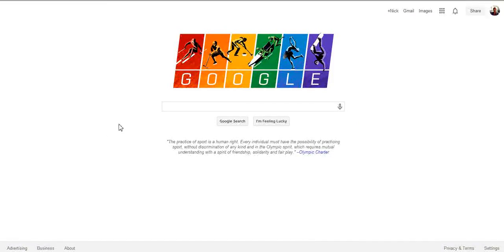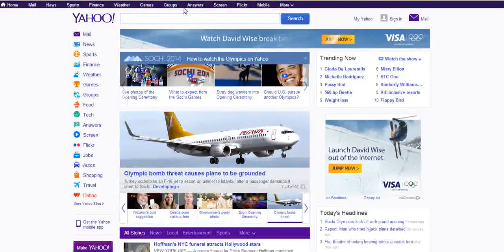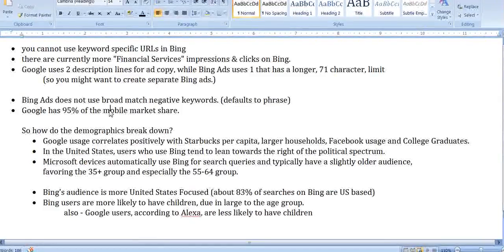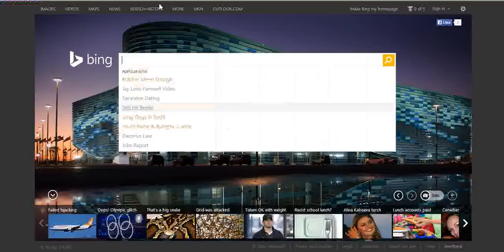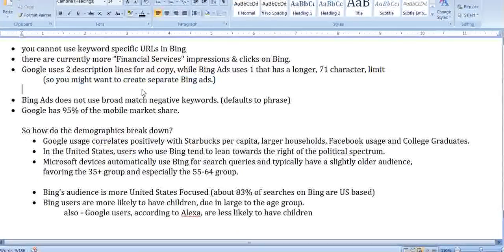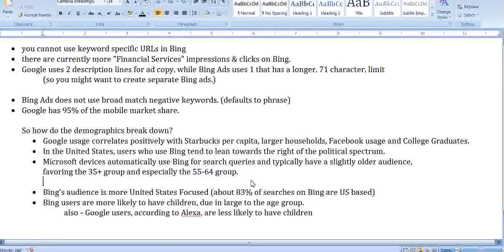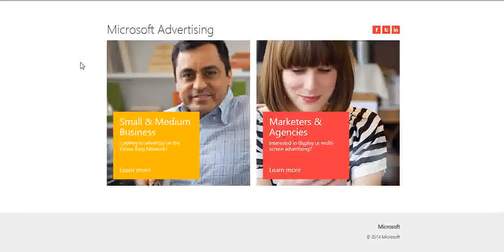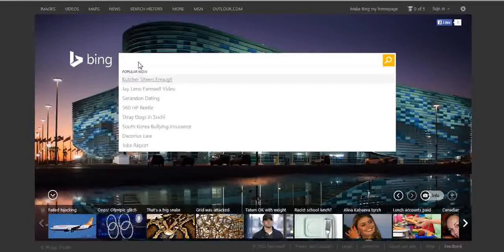Google AdWords vs Bing Ads PPC Advertising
With two major options available for PPC advertising — Google AdWords and the Yahoo! Bing Network — you may be wondering which is right for your business. To read and learn the difference between google Adwords and bing ads Go to this URL